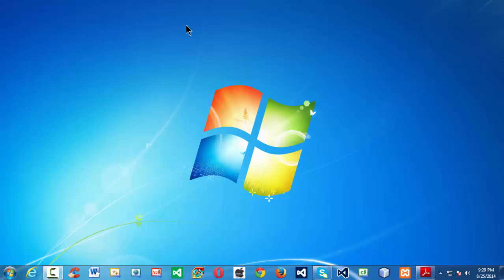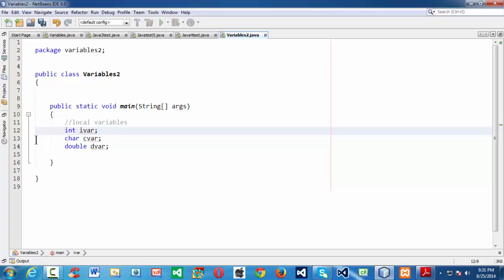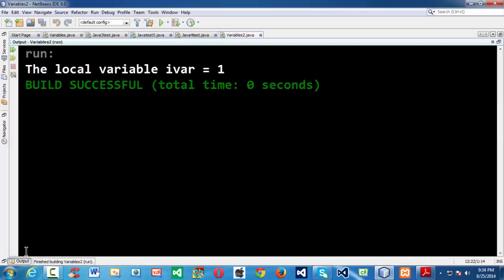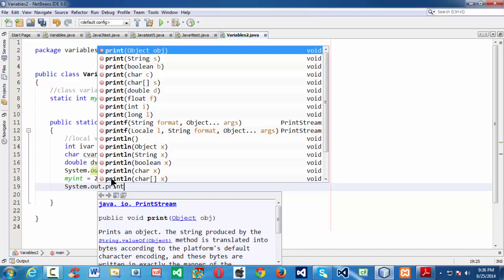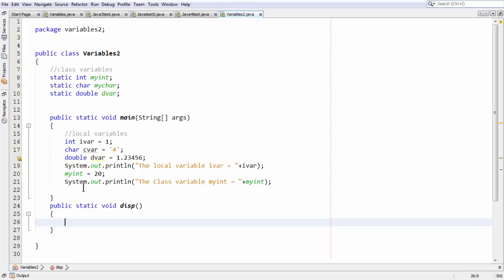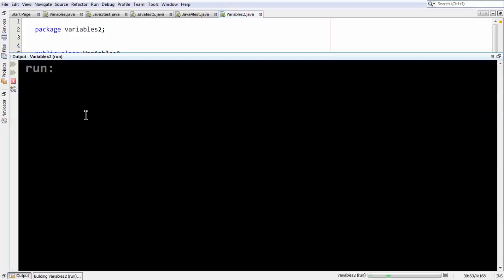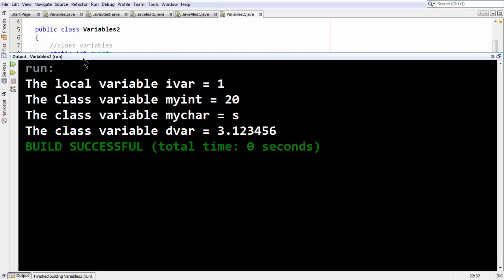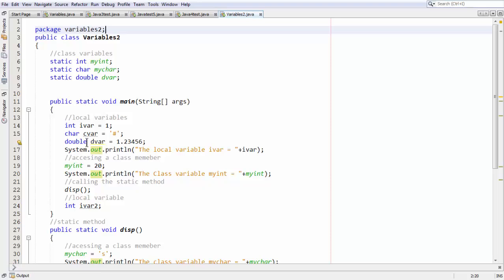4 Varibles in Java Programming Language continued